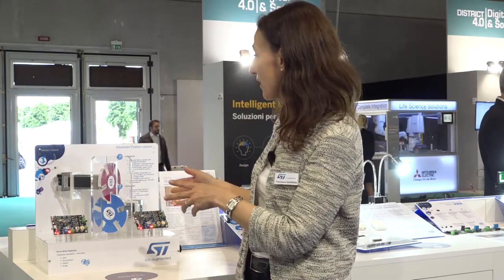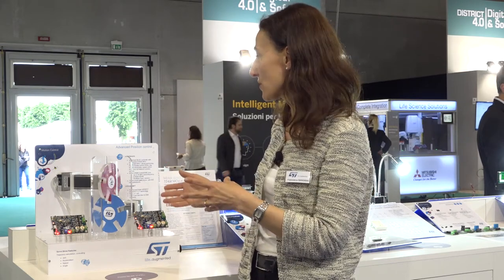STSPIN32F0 system in package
ST, a pioneer in the field of motor and motion control, offers a wide range of motor drivers covering the requirements of brushed DC motors, stepper motors and brushless DC motors over an extensive range of voltage and current ratings.